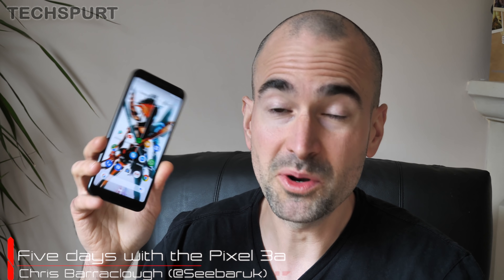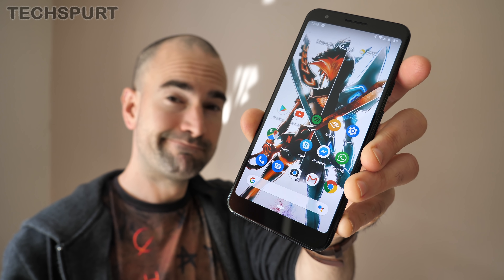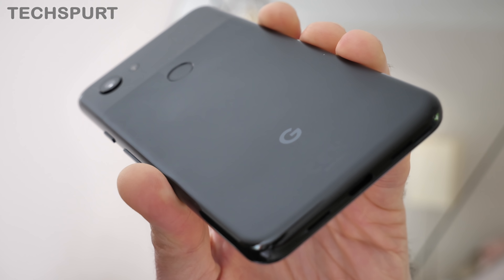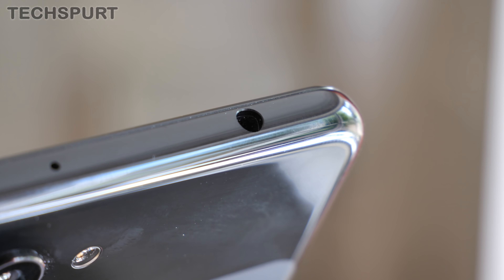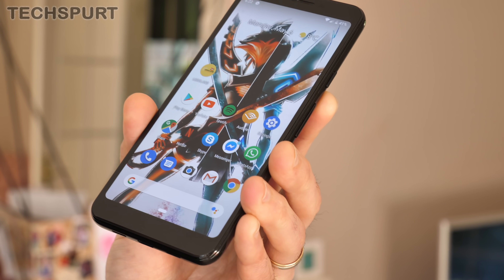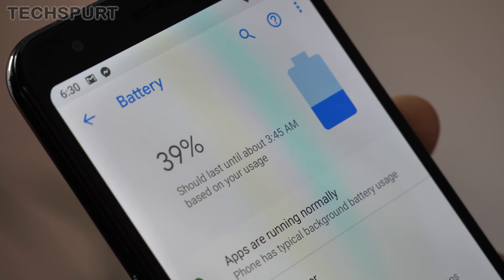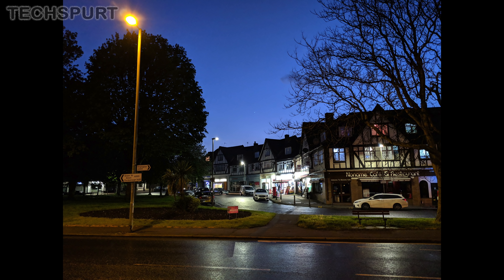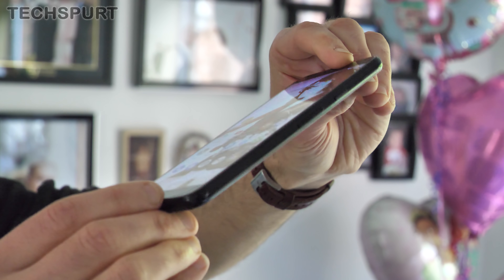Pixel 3a | 5 Days Review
I've been using Google’s Pixel 3a as my full-time phone for 5 days and this mid-ranger is everything I’d hoped for. Importantly, that impressive camera is just as capable, despite the culling of the Pixel Visual Core - while the battery life, compact form and stock Android get an enthusiastic thumbs up. Here's my early review of the Pixel 3a, possibly the best Google phone since the Nexus days!

While the XL model may serve up a bigger battery, this mini handset is my personal favourite thanks to the easy one-handed use. Compared with the original smartphone, you get less power - although the Snapdragon 670 chipset still provides smooth everyday performance. And the Pixel 3a’s stock Android Pie experience comes with three years of guaranteed updates, for peace of mind.

But the best part is that 12.2MP rear camera, rocking the same hardware and software smarts as the original. Photo and video quality is simply stunning for a £399 mobile, even without the flexibility that some rivals offer. Here we take a closer look at that camera tech as well as the overall experience, as the phone goes on sale in the UK and globally.

Check out my unboxing of this affordable Google mobile on Recombu, as well as my camera review.